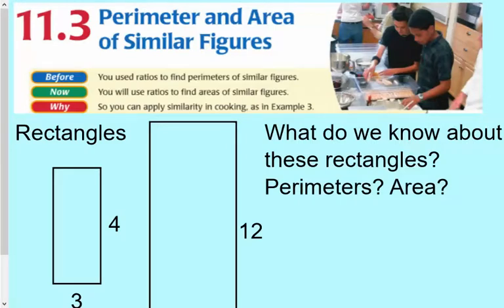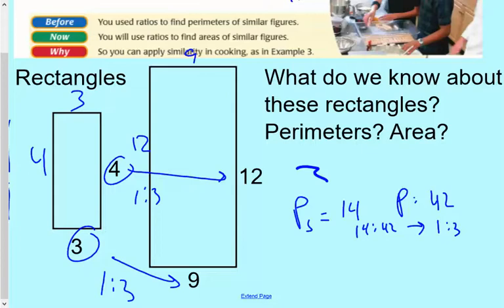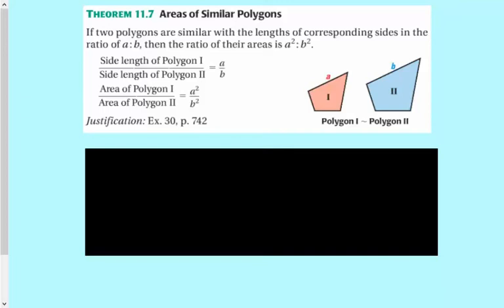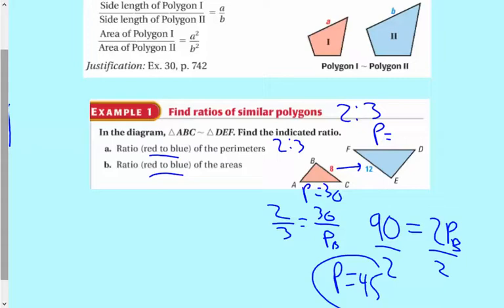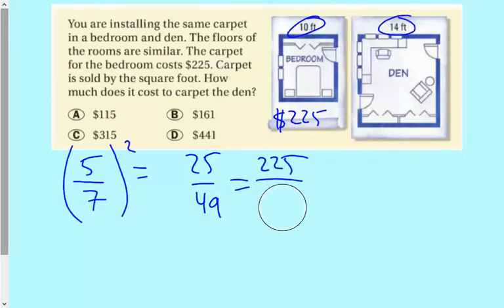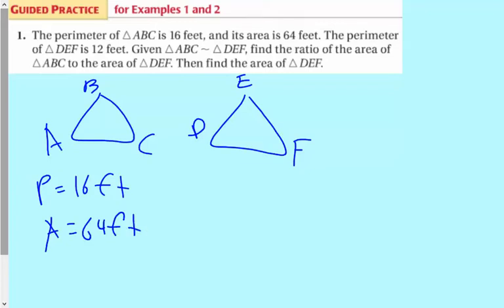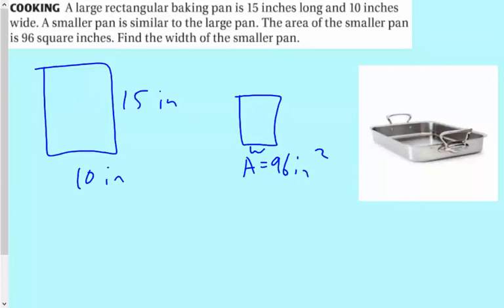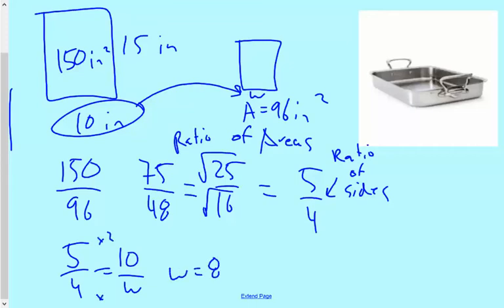11.3day1 (2020) - perimeter and area of similar figures